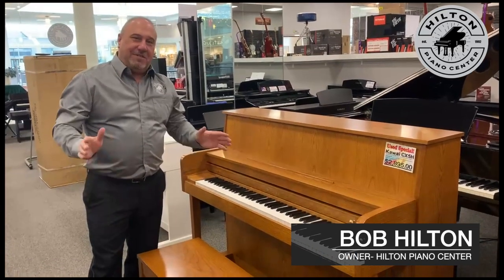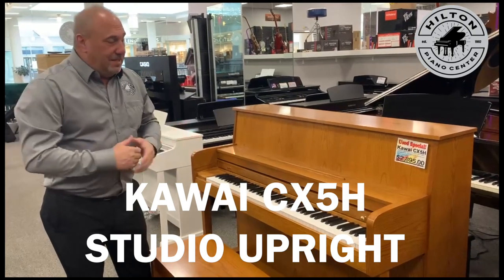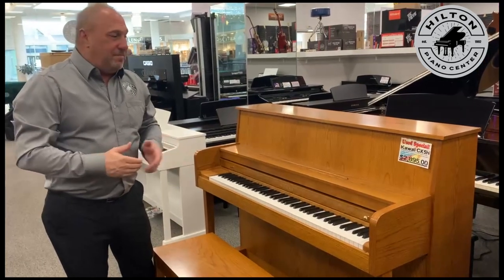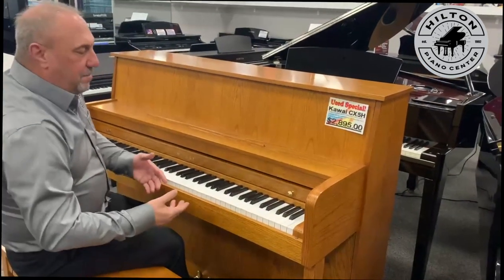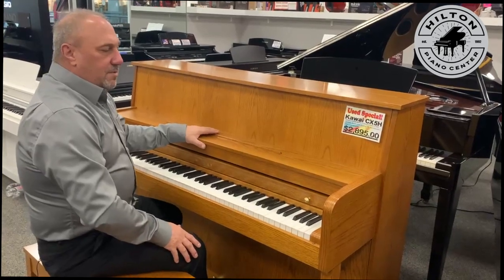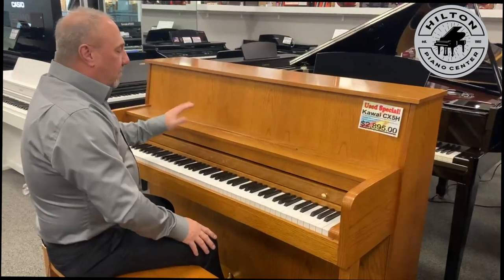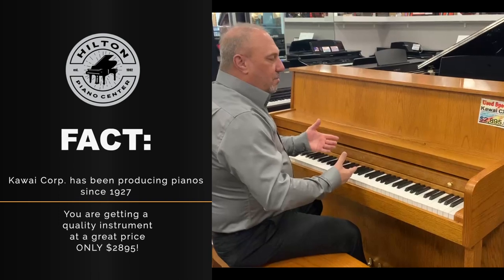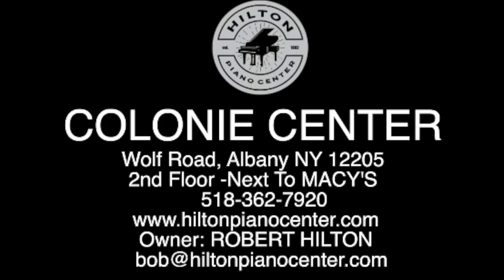Hilton Piano Center KAWAI USED CX5H UPRIGHT PIANO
Hilton Piano Center in Colonie Center, Albany, NY is THE place to find beautiful new AND pre-owned acoustic and digital pianos by all the major brands - Yamaha, Kawai, Roland, Baldwin --even STEINWAY.

This is a Kawai  CX5H 45" H Studio Upright piano, made in Japan around 2002 or 2003.  It's in great shape as you will see in the video demo by owner Bob Hilton.  This is a great choice for home, church or school, and with the convenient toe block it is movable.

The hammers and keys are in amazing condition and you can hear the tonality in the video.

We are only asking $2895 for this while it lasts! This instrument comes with  3 year warranty, free in-home tuning, free matching bench, and free local delivery as well.

This is a great opportunity to save money on a quality piano from a name brand manufacturer of fine acoustics.  This one won't last long.  Here is our info...

KawaiCX5Hupright,